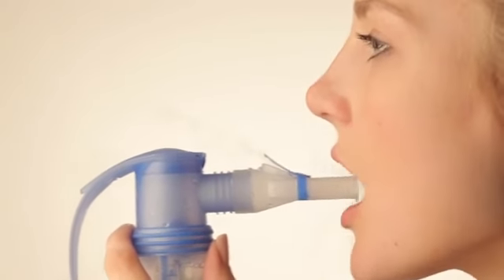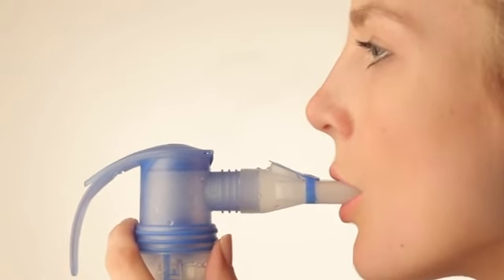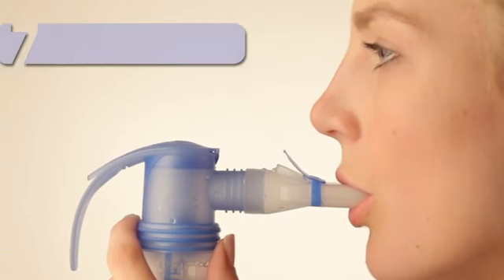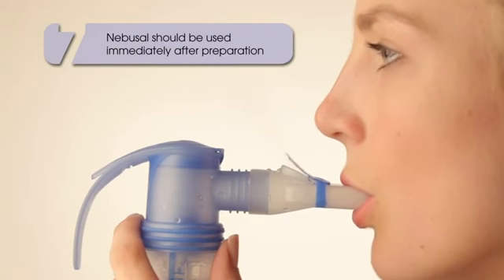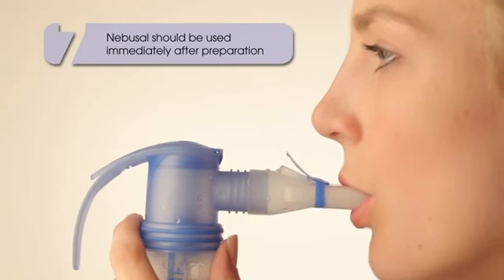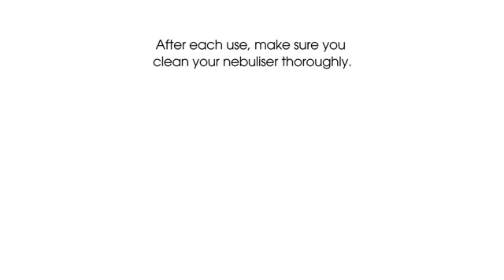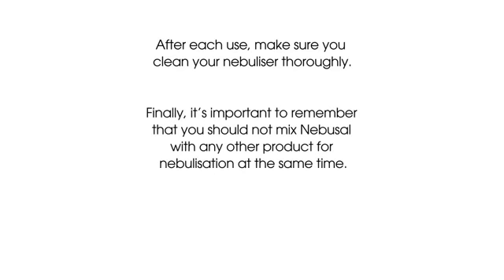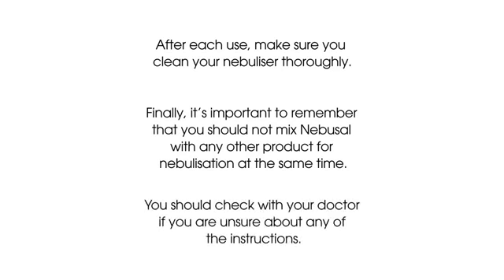Voiceover by Sally for Nebusal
Voiceovers by BigFish Media

We are a Voiceover Agency with over 2000 voiceover artists in over 100 languages.

We record voiceovers for TV documentaries, radio and TV commercials, radio imaging, on-hold telephone messages, IVR, web videos, E-Learning, explainer videos, webinars, corporate DVDs, audio books, podcasts and mobile phone apps.

We can also provide experienced voiceover artists for live award ceremonies ("Voice of God") and shopping centre announcements.

BigFish Media Ltd was established in 2004 and is run by former BBC Radio 2 Newsreader Ricky Salmon.

The BigFish Media office and voiceover recording studio is located in a residential road near Woking, Surrey, UK. We are just half an hour from London Waterloo and within easy reach of the M25, M3 and A3. There is plenty of free parking.

Our studio is equipped with ISDN, Skype and ipDTL. It is also available for hire by the hour or day.